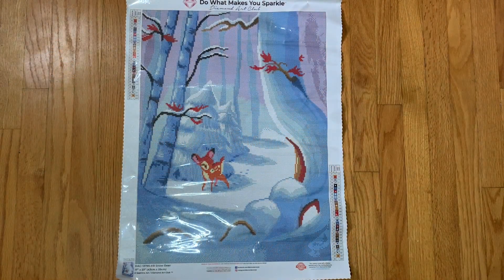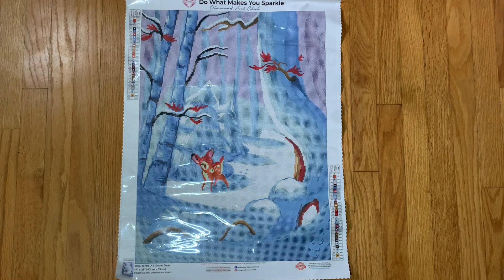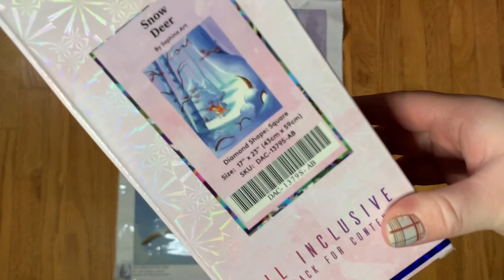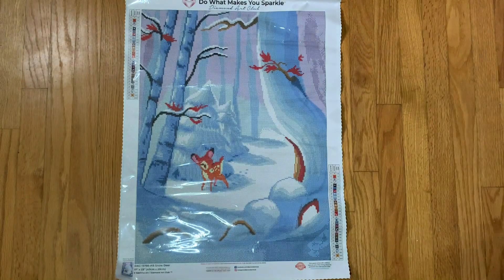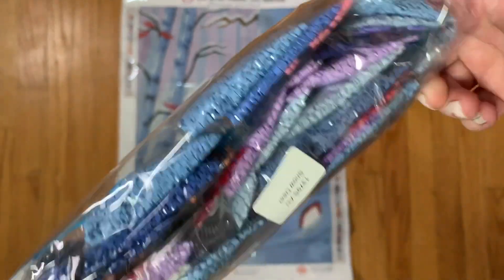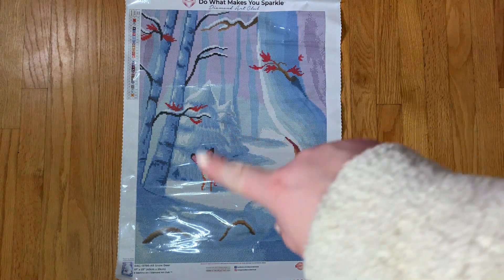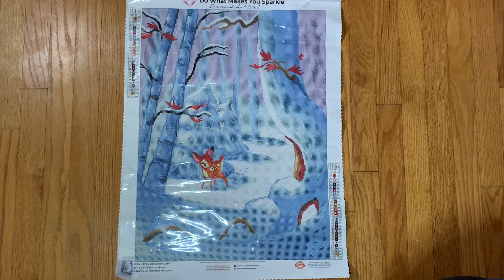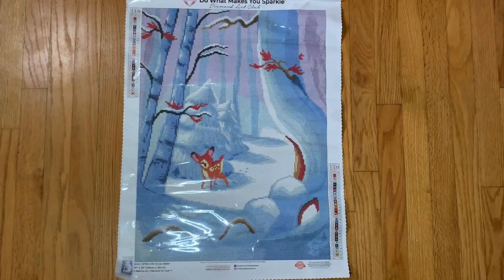Diamond Art Club Unboxing ll "Snow Deer" from Sephina Art! ll The Cutest Winter Kit!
Sneaking this unboxing in as  a quick fill in video! My nieces are here this weekend and I'm busy, busy! I'll be back tomorrow and later this week with some more fun videos! This kit is still available on the DAC website, but is currently out of stock, so make sure you sign up for notifications if you're interseted!